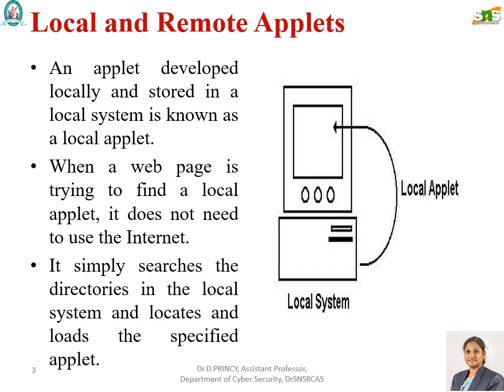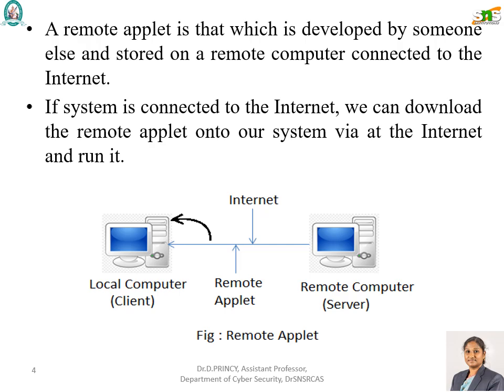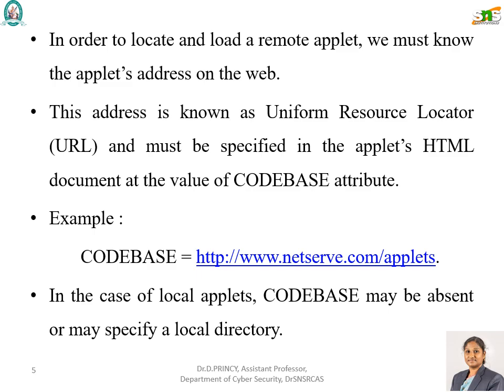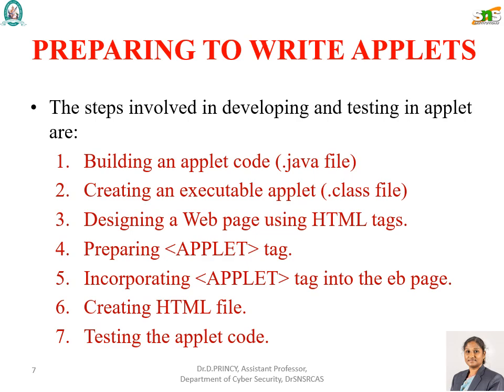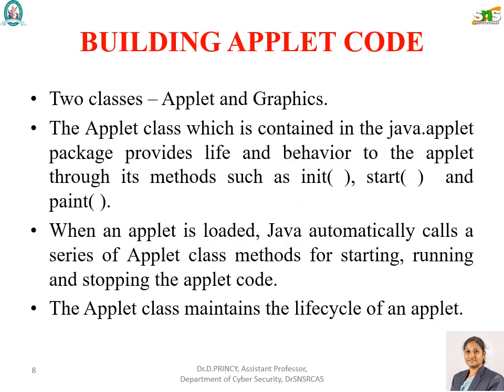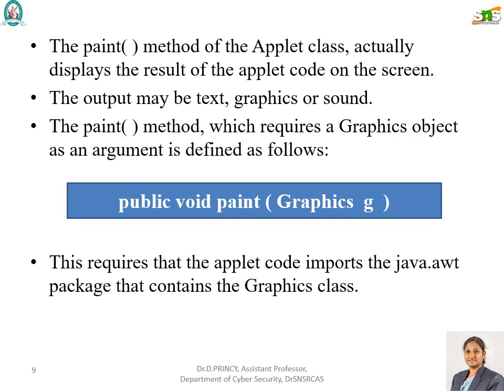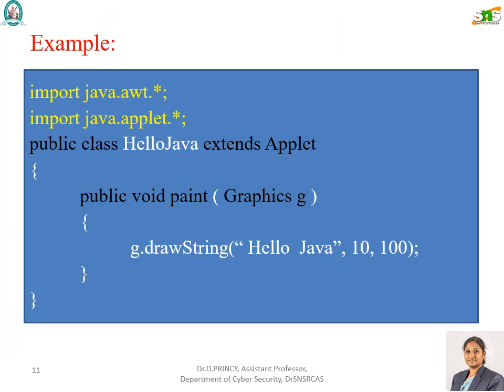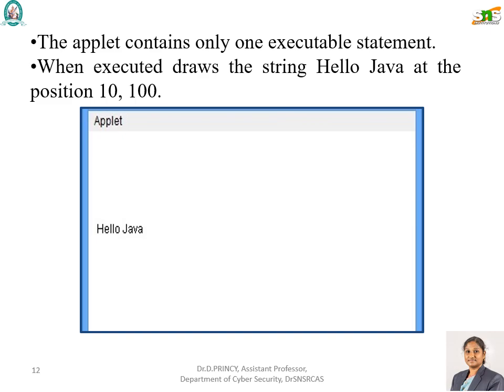Dr.D.Princy|Applet Programming|Cyber Security|Dr. SNS Rajalakshmi College of Arts and Science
This video demonstrates about applet programming.